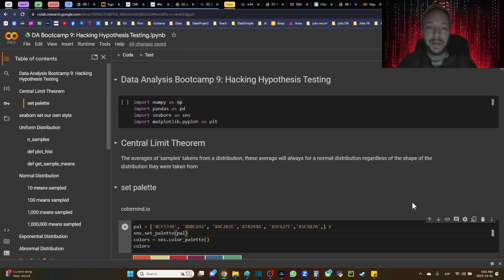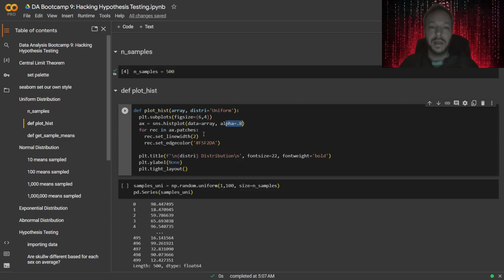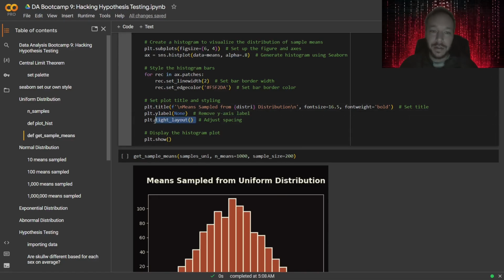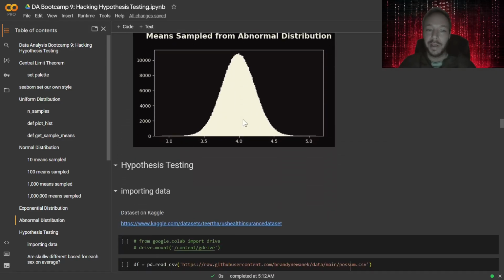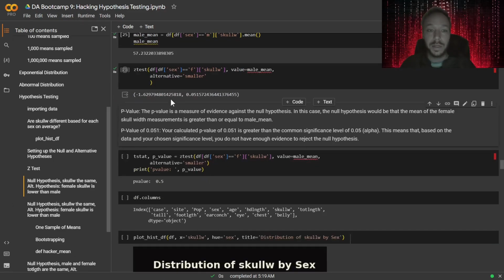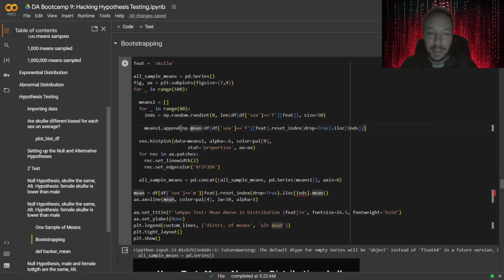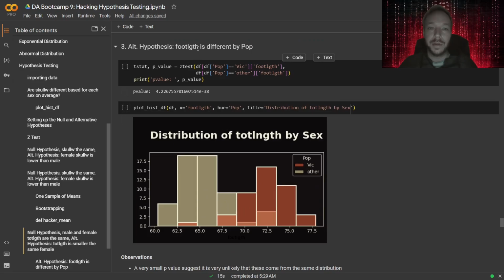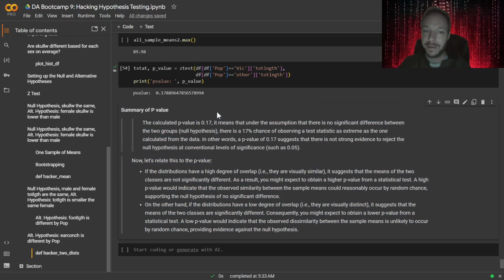Python Data Analysis Bootcamp class 9 - 11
Download Python Notebook at Datasimple.education

In our ninth class of the data analysis bootcamp, we embarked on an exploration of a concept connected with our initial discussions on sampling methodologies. We emphasized the pivotal role that sampling plays in shaping our understanding of summary statistics. When we select a sample from a larger dataset, we introduce an inherent factor of randomness, often referred to as sampling variability. This randomness is a critical aspect of data analysis, one that is often underestimated but holds real significance in our quest to extract meaningful insights from the data.

To appreciate the essence of this randomness, we introduced Hacker Statistics, with a specific focus on the Bootstrap resampling technique. Hacker Statistics allows us to delve into the heart of the matter by enabling us to comprehend the uncertainty and variability associated with our data. Through the application of Bootstrap resampling, we acquire a versatile tool for not only quantifying but also visualizing the impact of randomness on our summary statistics. This newfound knowledge empowers us to simulate hypothesis testing scenarios, thereby facilitating a deeper understanding of the reliability of our statistical inferences. Armed with these insights, we are better equipped to navigate the complex terrain of data analysis, enhancing our ability to draw meaningful conclusions from data in the real world.